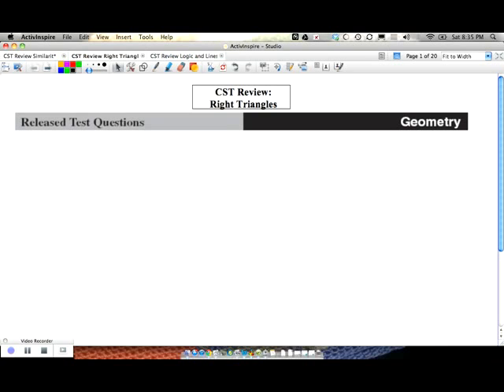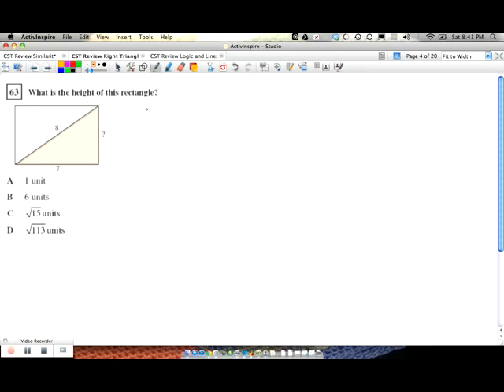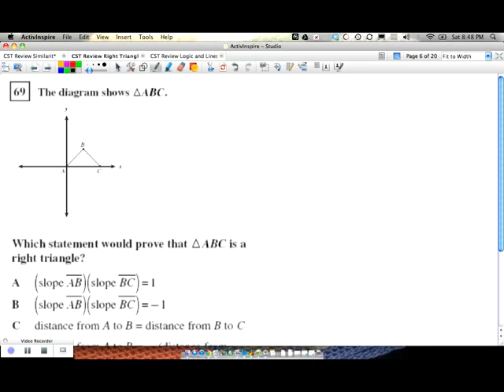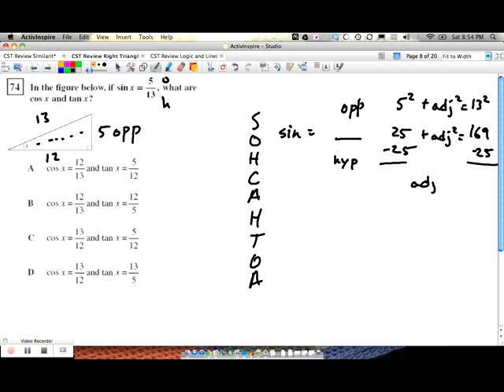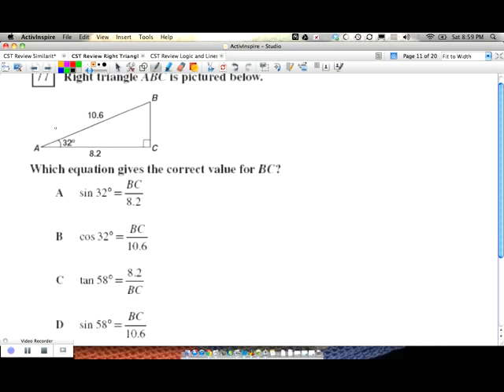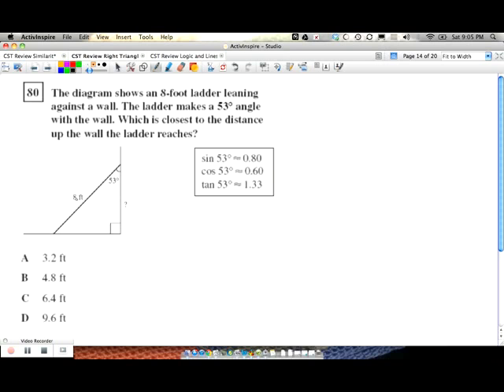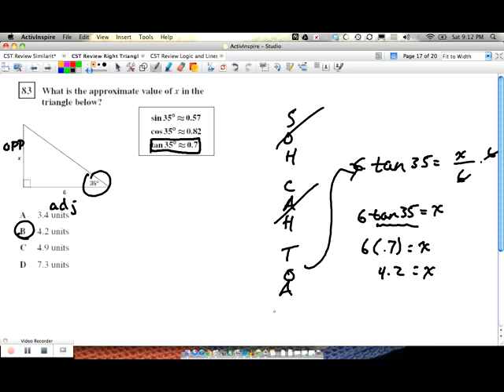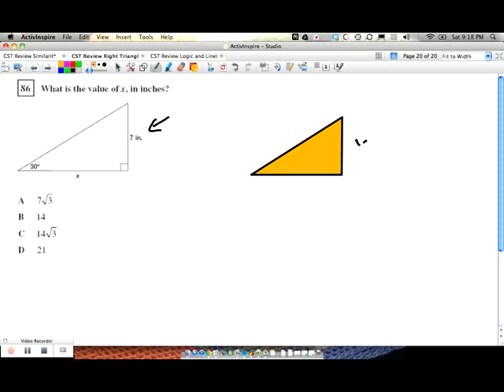CST Review Right Triangles